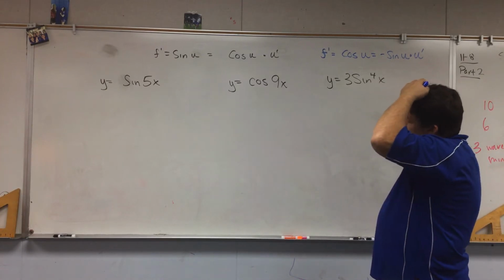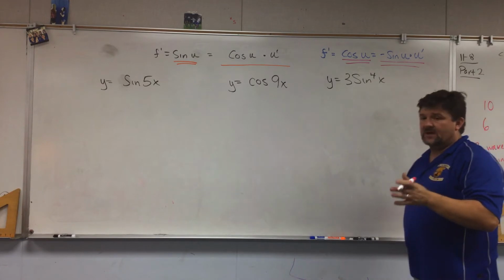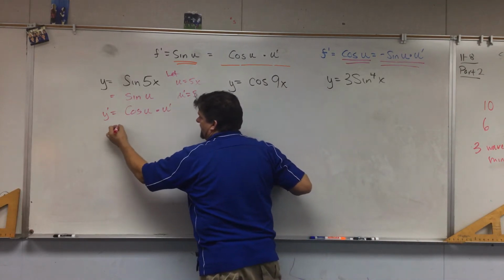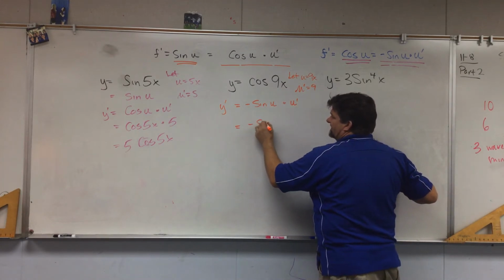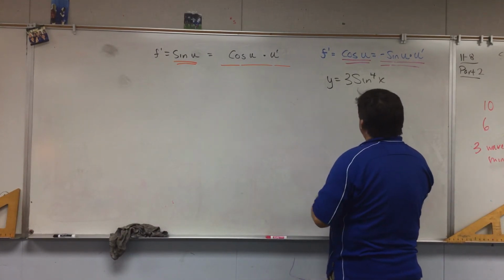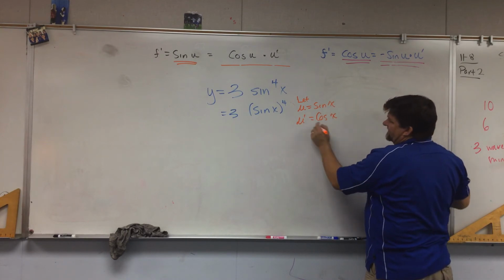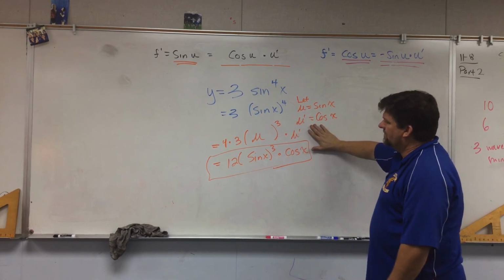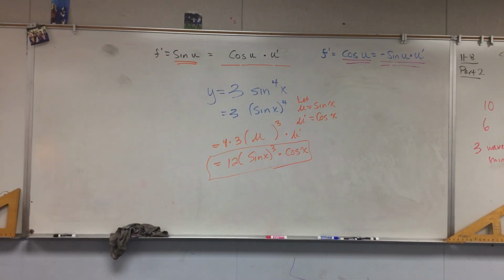AP calculus the derivative of sine and cosine